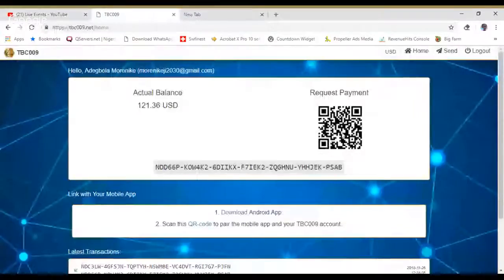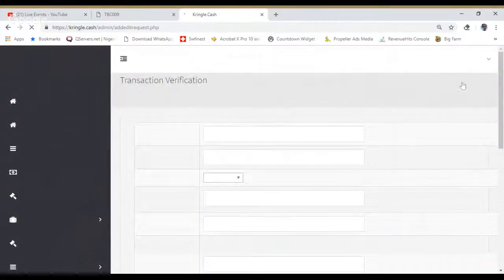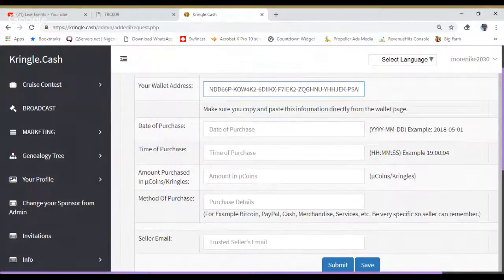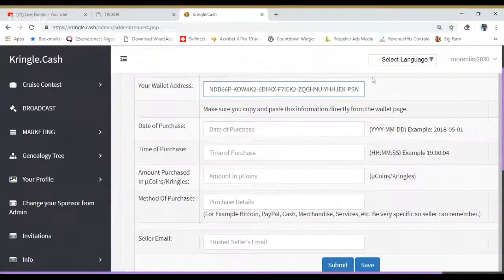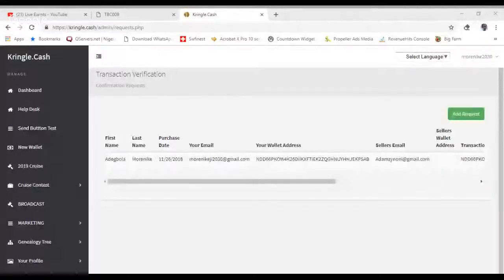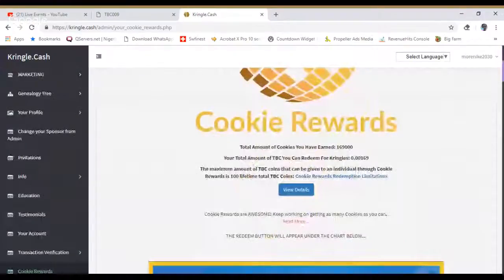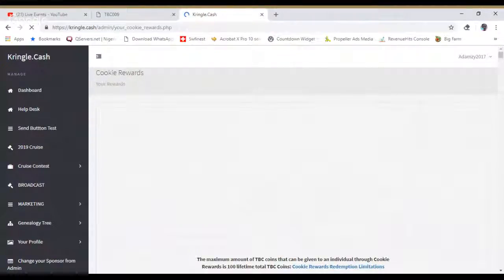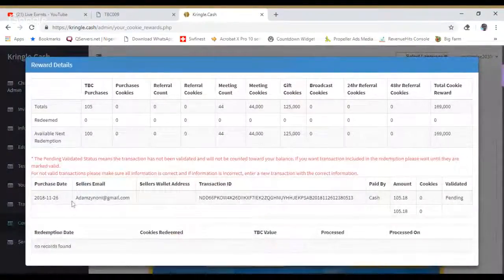TBC Broadcasts #13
Turn in and get info about TBC
TBC- The Billion Coin- Broadcast

Status                    TRUSTED -VERIFIED-ACTIVE SELLER